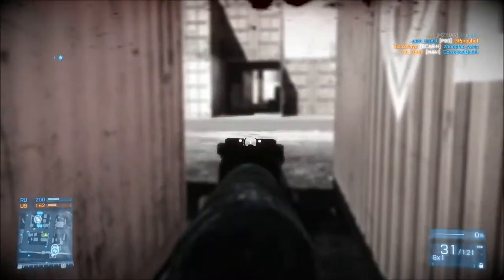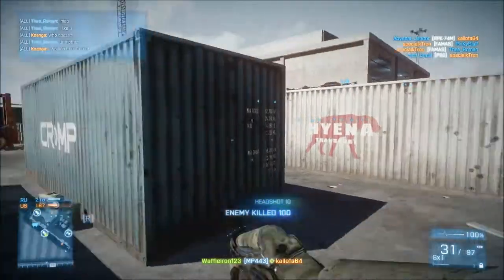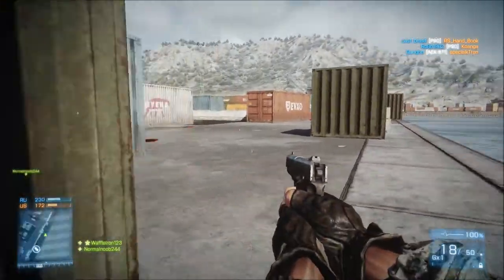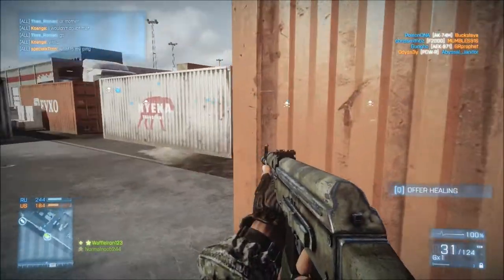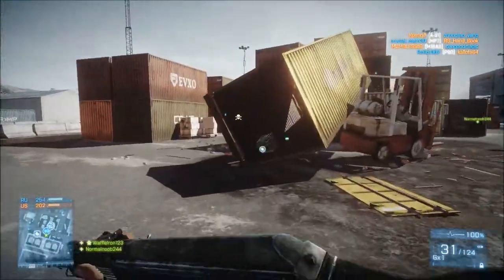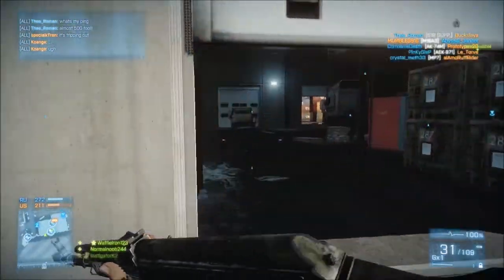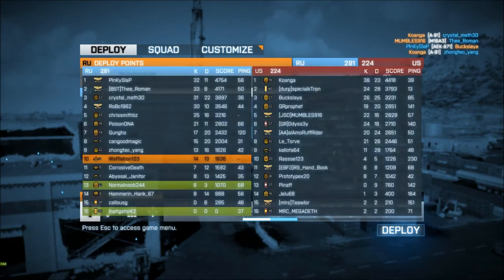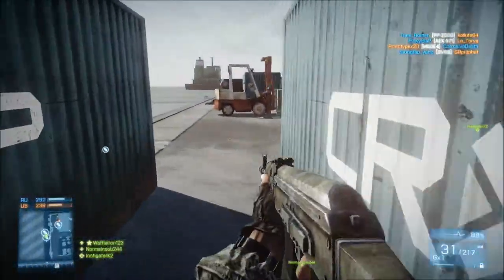Battlefield 3 First Impressions by Rooster Cogburn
Rooster gives some info on the game BF3.